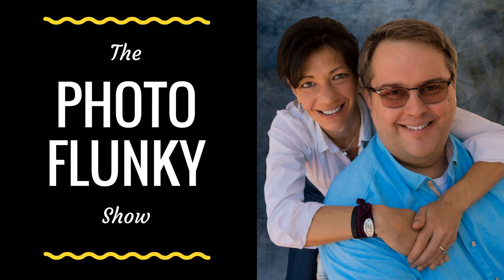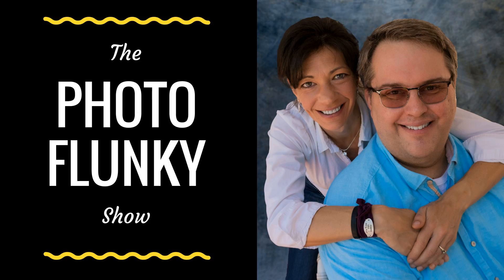Better Travel Photography in 3 Easy Tips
The travel photography tips we discuss deal with your preparation and you're state of mind so you can communicate something special about your destination to your viewer.

 The post Is a Better Travel Photography in 3 Easy Tips appeared first on William Beem Photography.